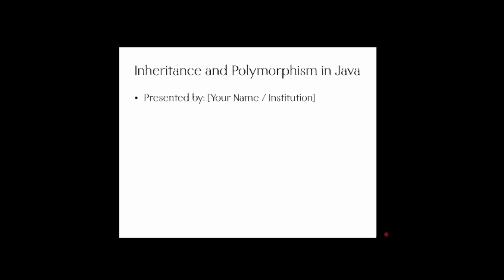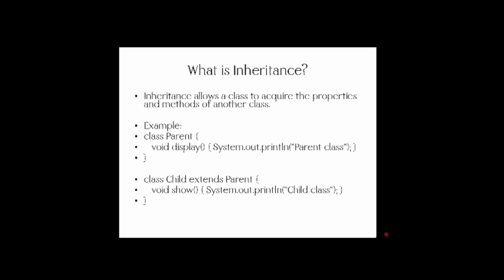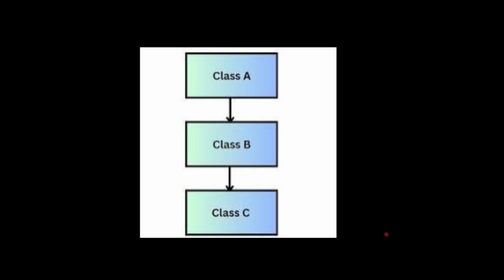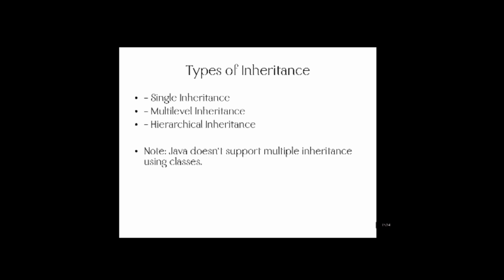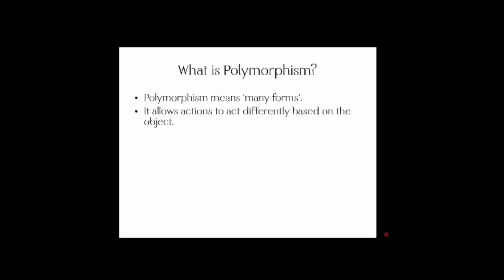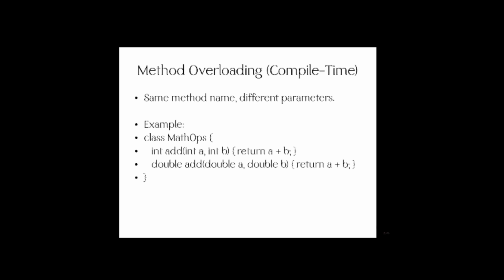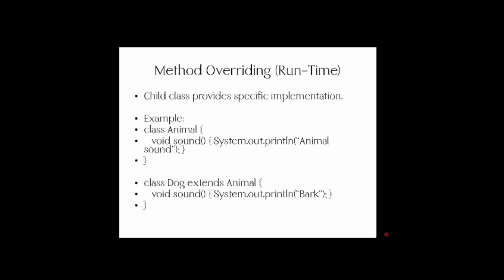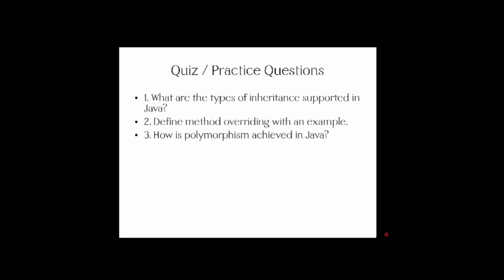Day 4 of learning java : inheritance , polymorphism , method overloading and method overriding ✨